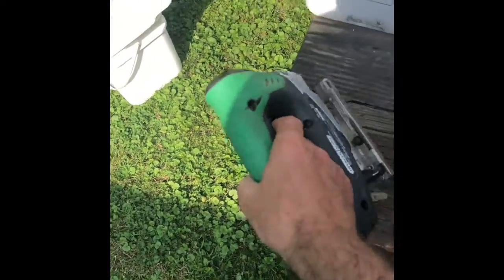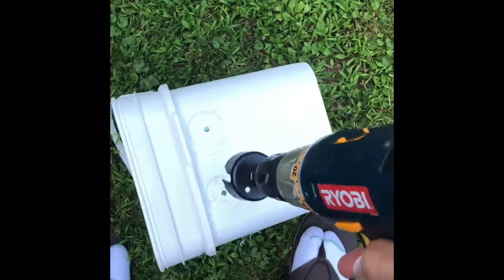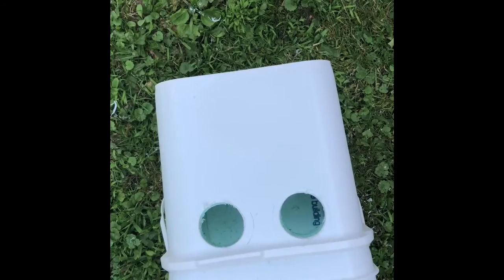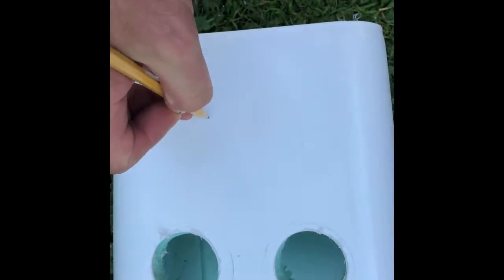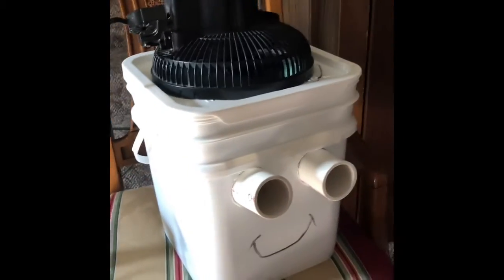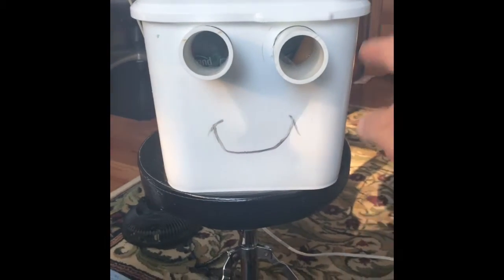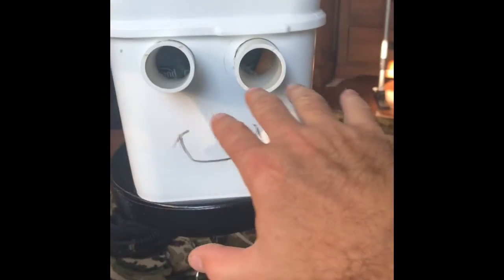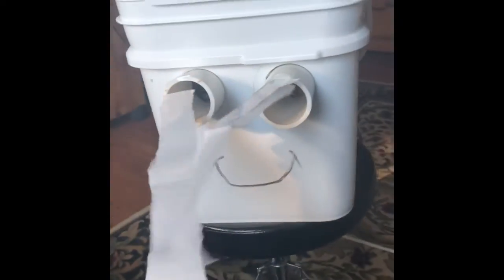DIY Air Conditioner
In this video I make a homemade AC.  Got my wife her personal air cooler!
Very hot summer day. But there is no way i'm spending a couple hundred dollars for a window ac unit when we would hardly use it all year round.  I'll just use what I have around the house and in the garage.